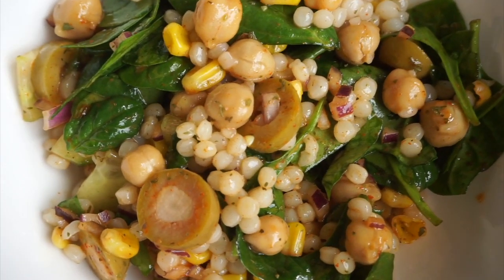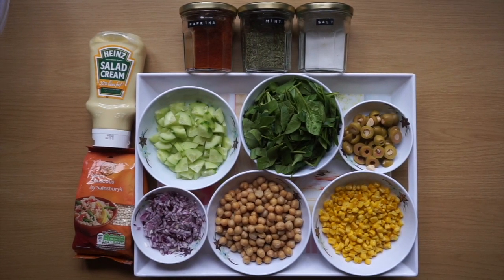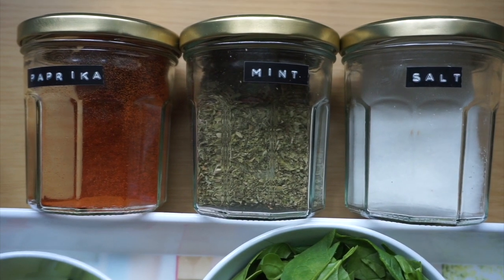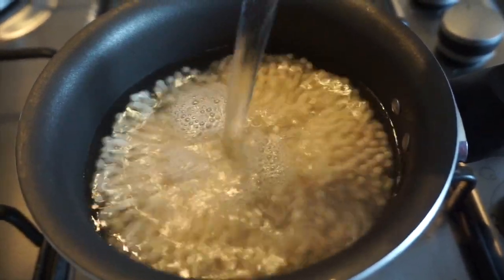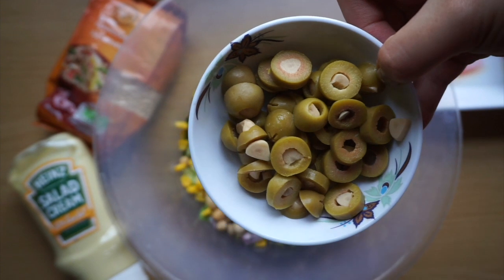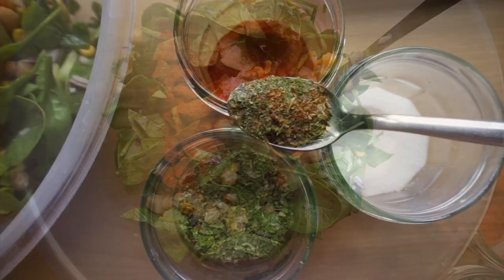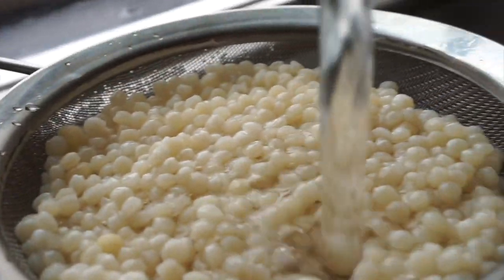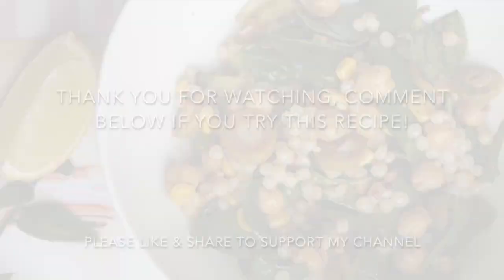Easy Delicious Cous Cous Salad | Vegetarian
This easy & delicious cous cous salad is my go to lunch!

Here are the full ingredients used in this video:
3/4 cup giant cous cous
2 cups spinach
1 can of chick peas
10 olives
1 small red onion
1/2 cup of sweetcorn
1 cup of cucumber
2 tbsp salad cream
1 tsp paprika powder
3/4 tsp dry min